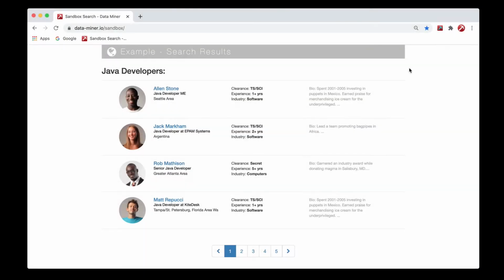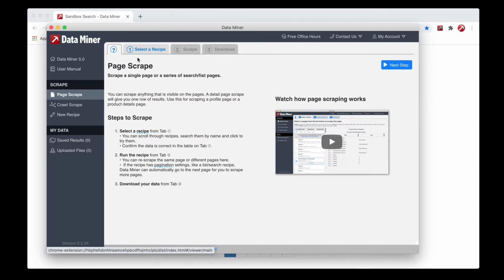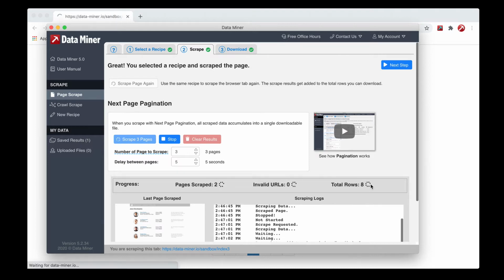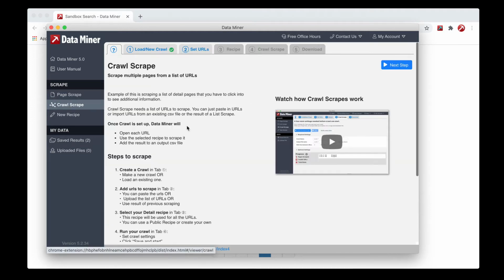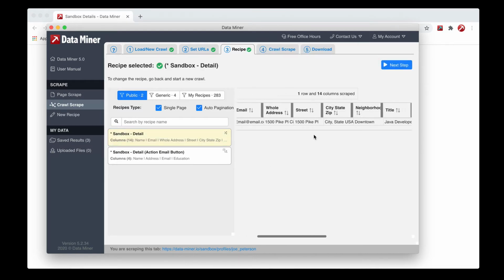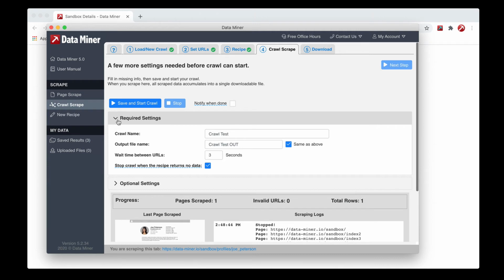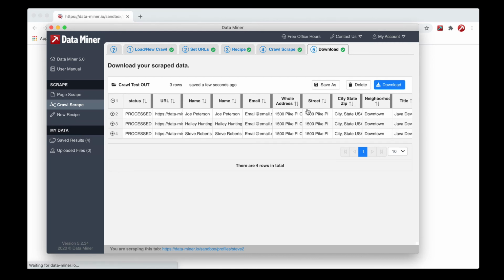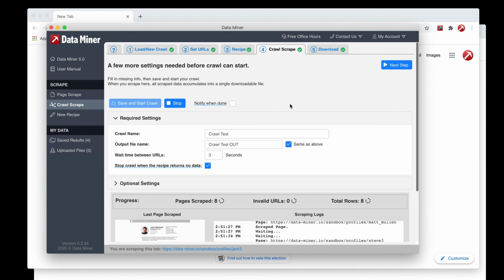Crawl Scrape 10/9/2020